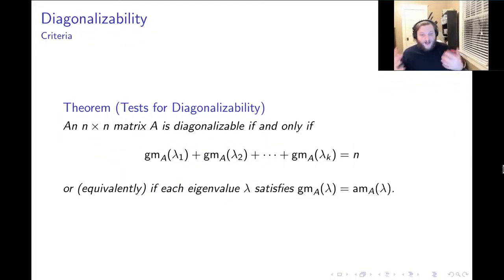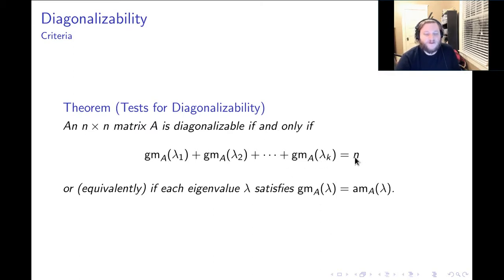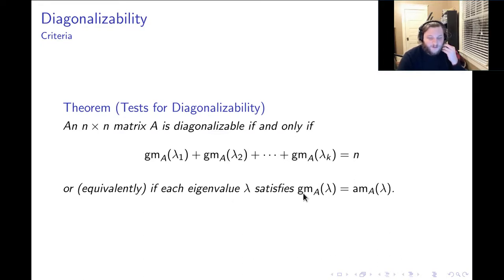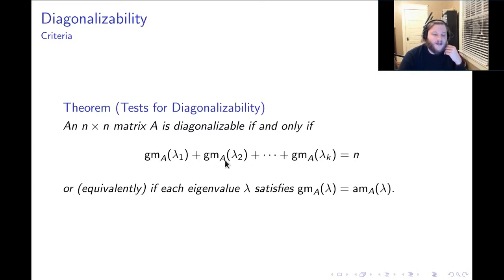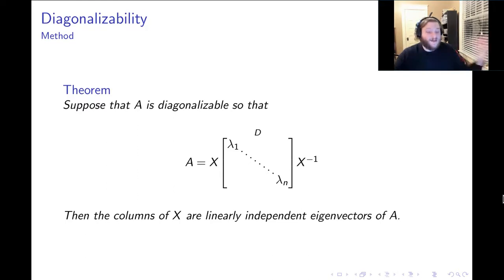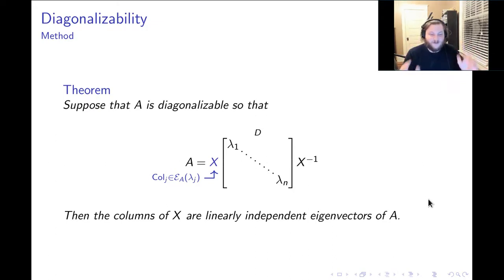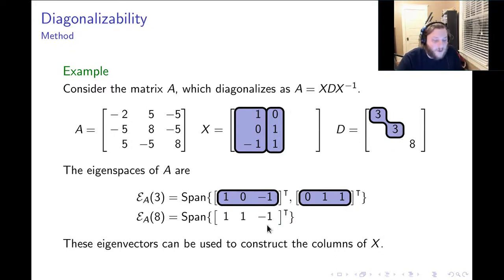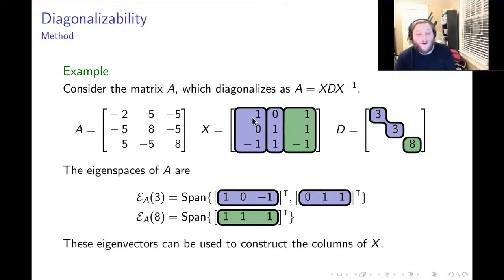Diagonalization: Part 3/4 "Diagonalizability"